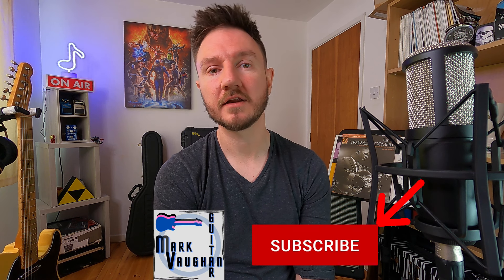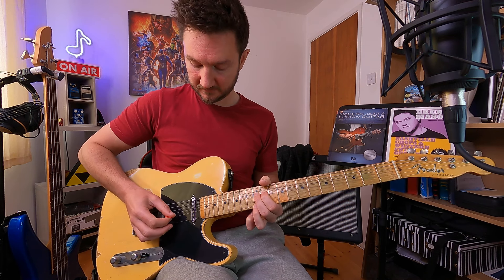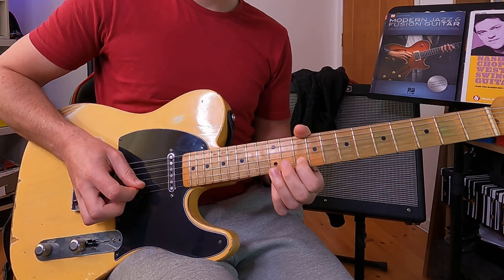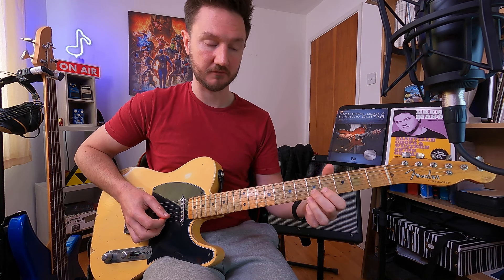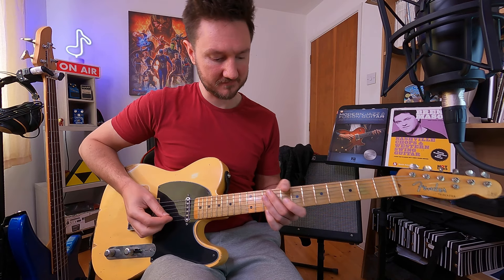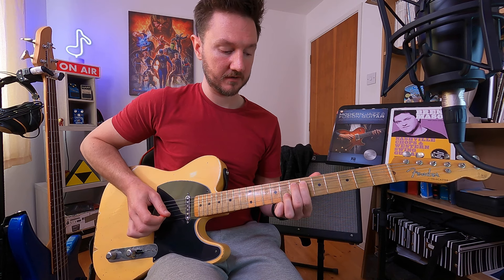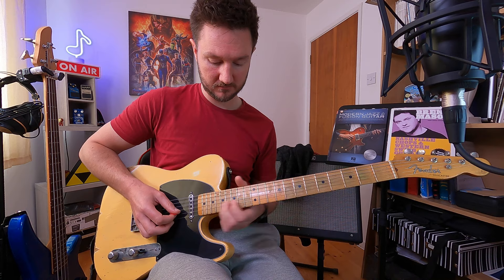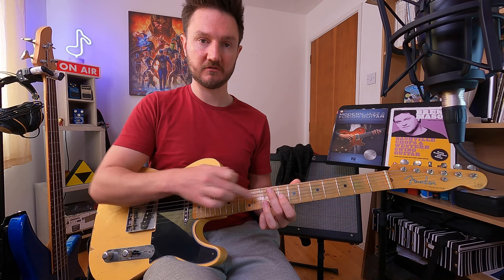Country Guitar Bending Techniques PART 2 - Electric Guitar Lesson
Country Guitar - String Bending

Hey everyone. Here's the 2nd part of my Country Guitar Bending Techniques. Let me know how you do with these and whether you'd like some more videos on string bending!

Microphone - AKG P420
Guitar - Fender Roadworn Telecaster 2010
Pickups - Deacci Pickups (Northern Ireland)
Amp - Line 6 HX Stomp
Picks - Dunlop Jazz III Max Grip
Strings - Elixir Nanoweb 10-46
DAW - Reaper